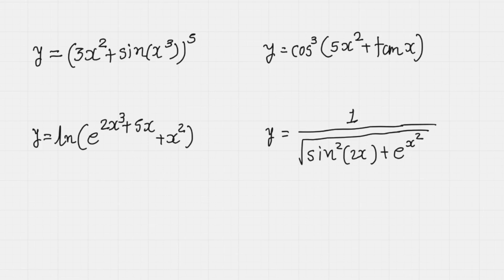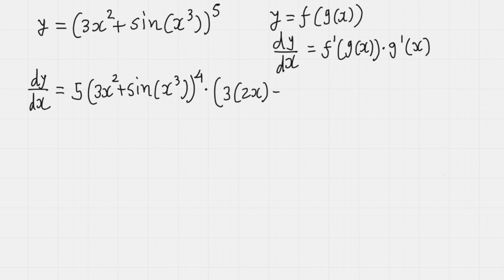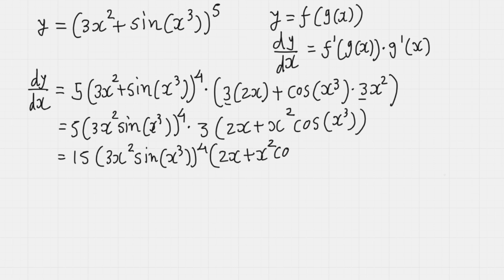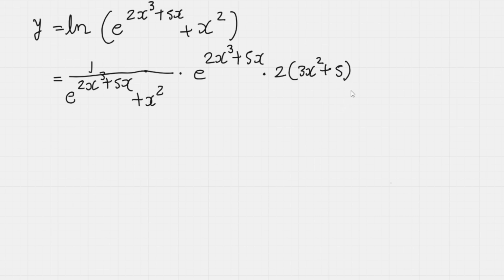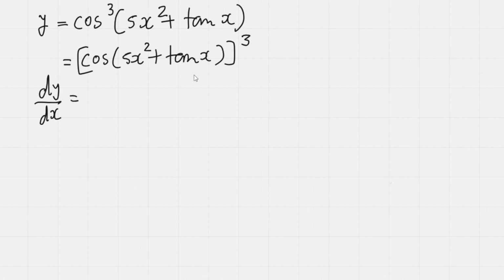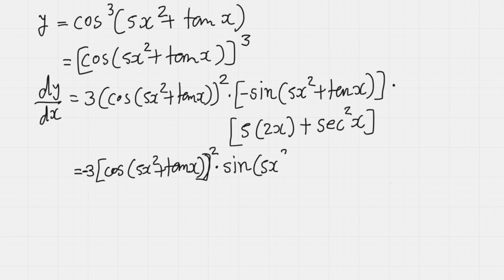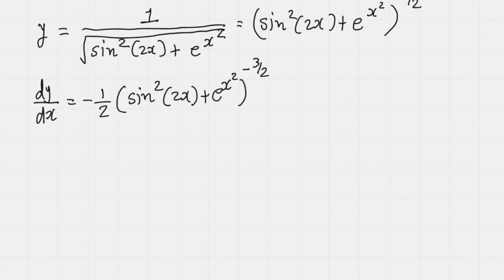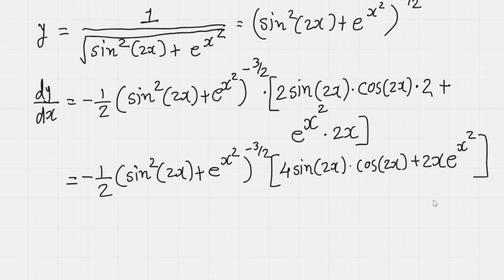Derivative using chain rule: Examples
In this video, we break down the Chain Rule and Nested Chain Rule in calculus — step-by-step and with clear examples! Whether you’re just learning derivatives or reviewing for a test, this video will help you master one of the most important differentiation techniques.

✅ What You'll Learn:
How to apply the Chain Rule to composite functions
What is the Nested Chain Rule (multiple layers of functions)?
Fully worked examples with step-by-step explanations

📘 Nested Chain Rule:
Used when there are multiple layers of functions inside one another.

🎯 Best For:
High school & college calculus students
AP Calculus AB/BC review
Anyone wanting to understand complex derivatives

📌 Tip: Try the practice problems at the end and pause the video to test yourself!

💬 Got a question or stuck on a step? Drop it in the comments — I’m here to help!